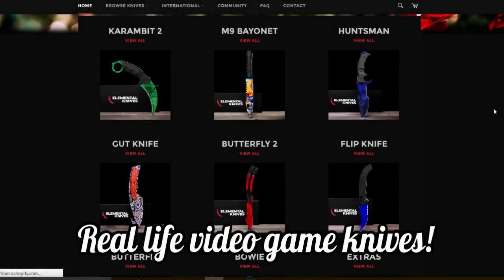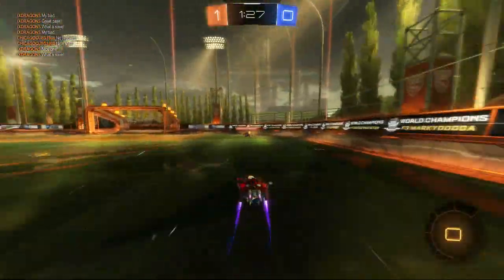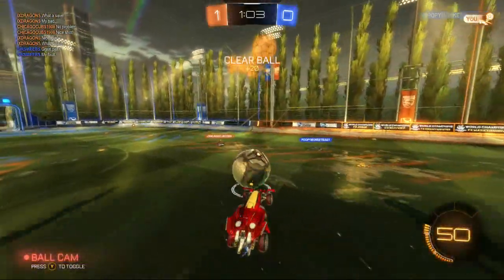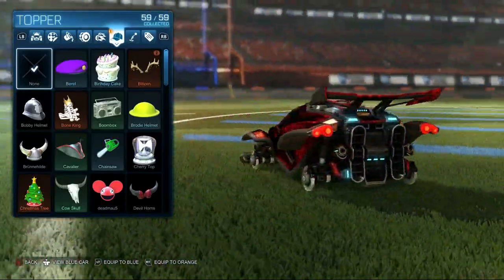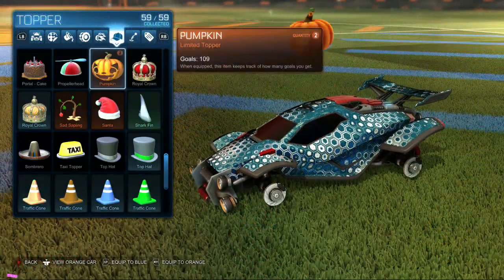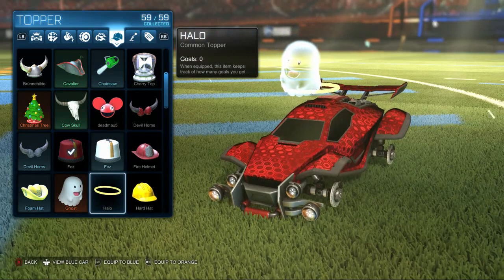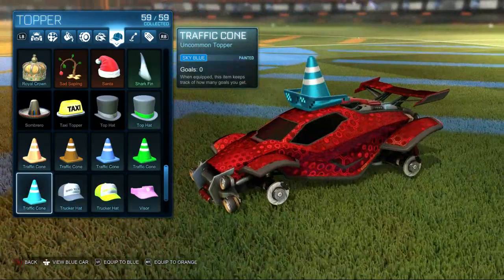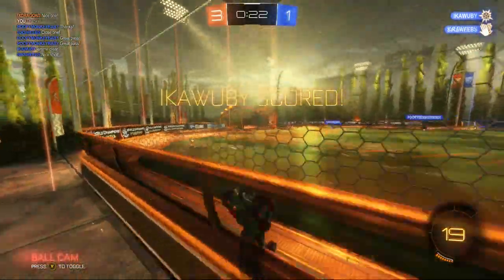2 FUNNY Rocket League GLITCHES! - New Rocket League Item Glitch & Secrets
In today's Rocket League glitches/gameplay video, I show you 2 new items glitches that are great for funny moments and trolling your friends! These let you have no wheels as well as two toppers at the same time, which then allows you to get painted deal with it glasses! I'm still looking for a working item duplication glitch or crate opening glitch, so let me know if you find one by commenting below with any ideas

- Get awesome exclusive gaming, TV, and movie loot MONTHLY from LootCrate!